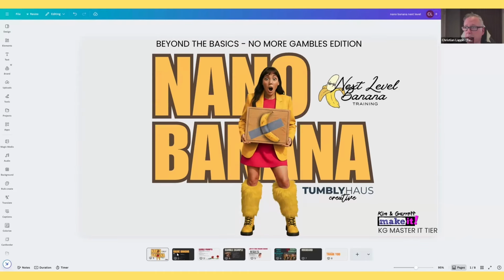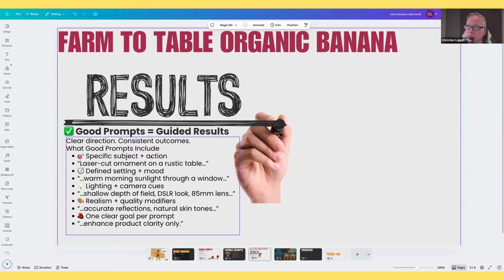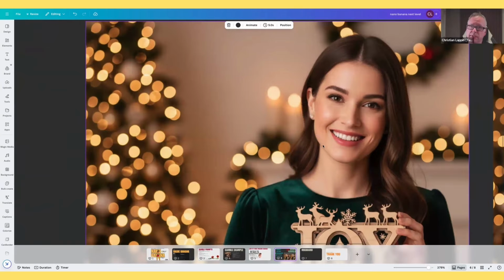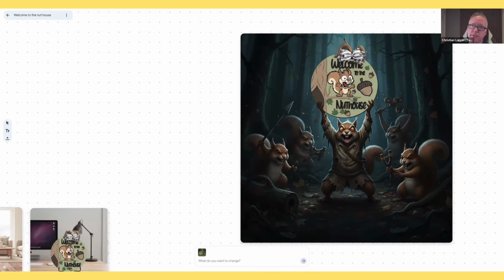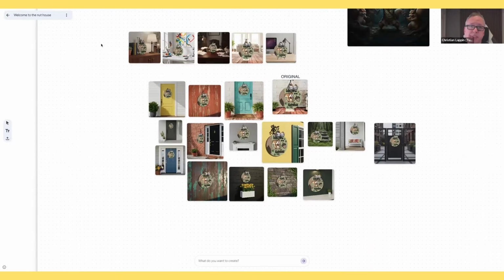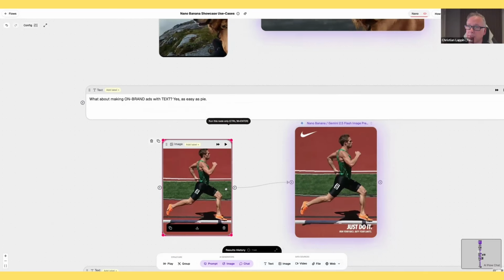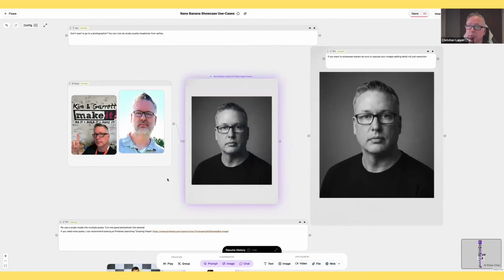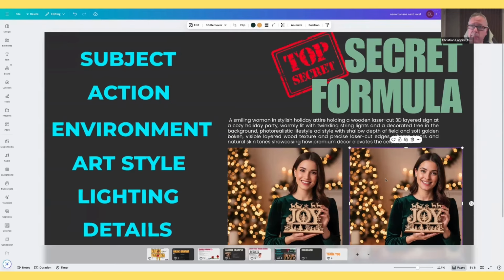Nano Banana Advanced Training K&G Master It Tier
Stuff We Used: